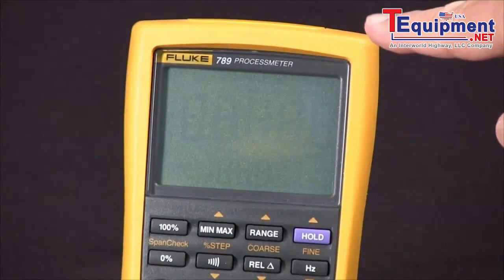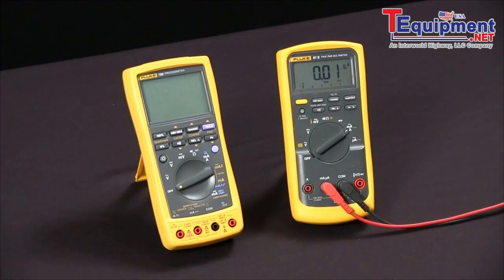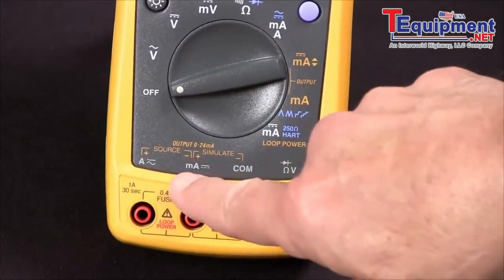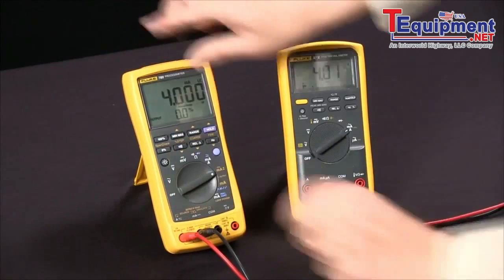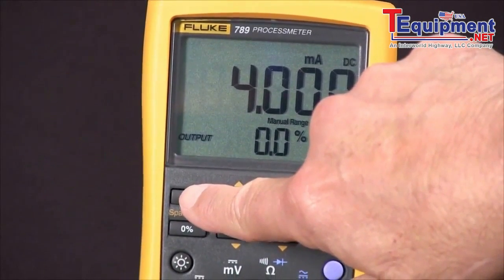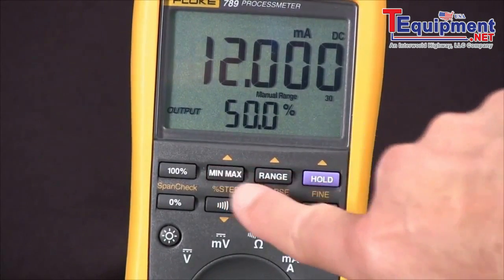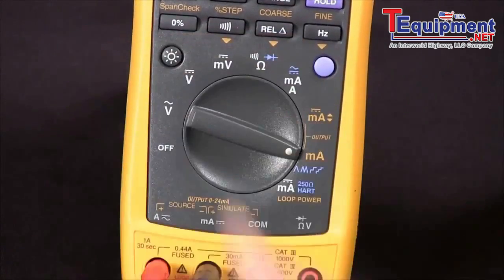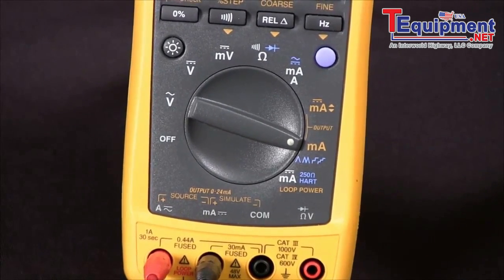How To Source 4 20Ma Using The Fluke 789 Process meter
What do you get when you take the Fluke 787, the original combination multimeter and extend the range? You get the Fluke 789, ultimate loop calibration multimeter with very large dual display. The 789 goes one step further in battling low light conditions by adding two brightness settings to the enhanced backlight. This precision 1000 V, 440 mA and True-RMS digital multimeter does it all and includes diode test and continuity beeper. The externally accessible AA alkaline batteries last a typical 140 hours in measurement mode and are easy to change in the field. So let this powerful two in one multimeter be the only tool you need.